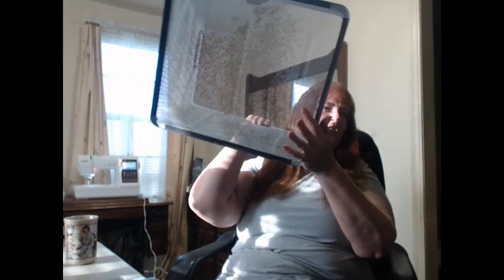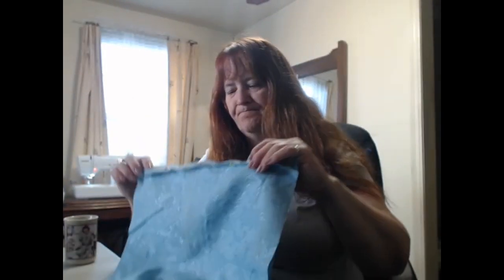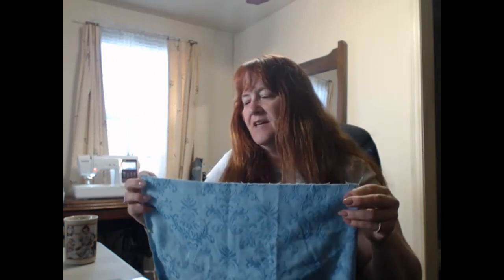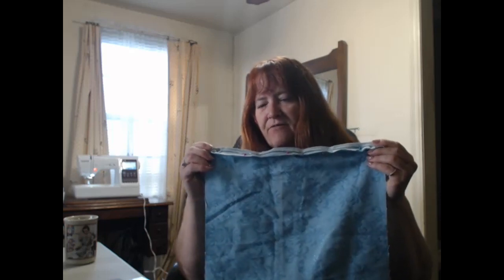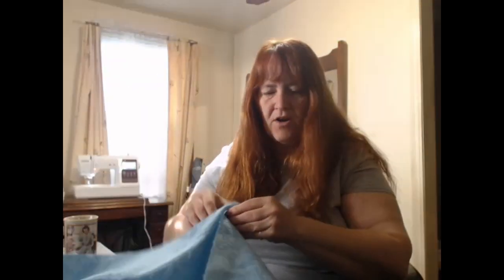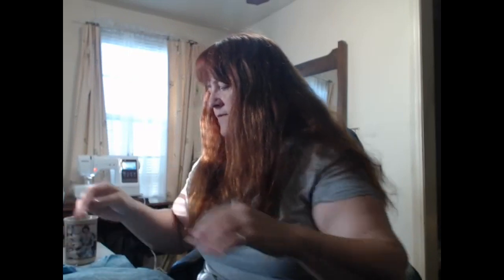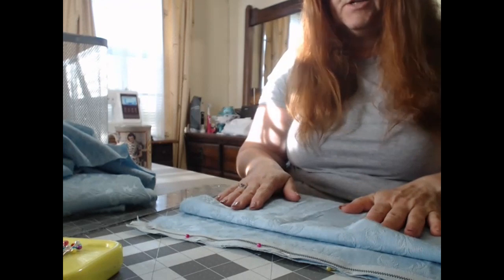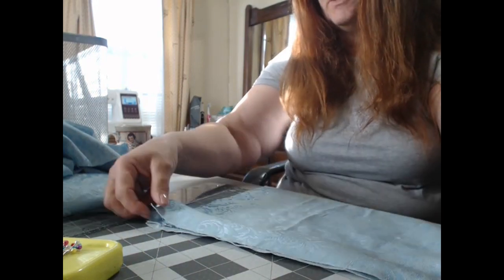SFF Take 2 - Foot stool from a Crate?